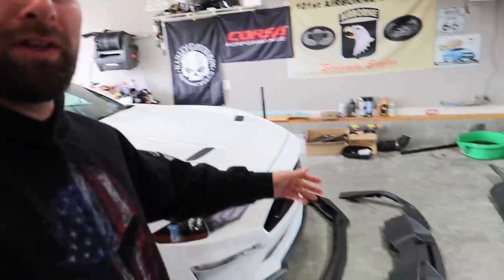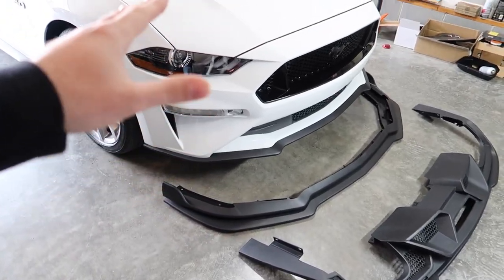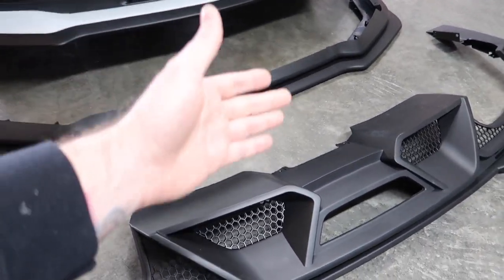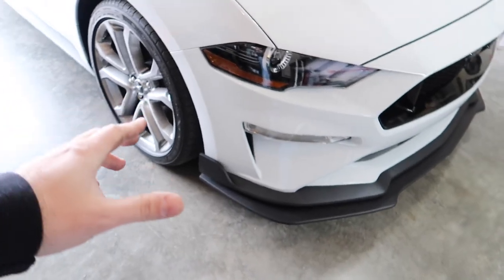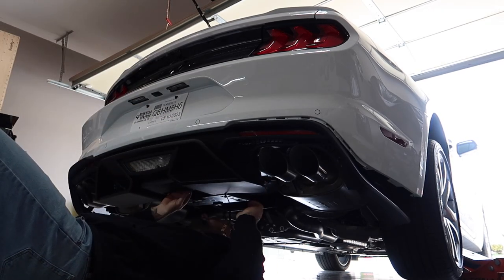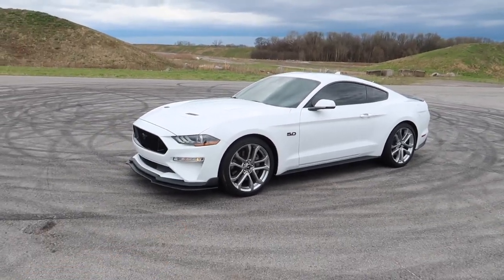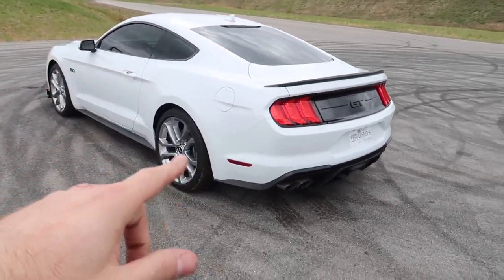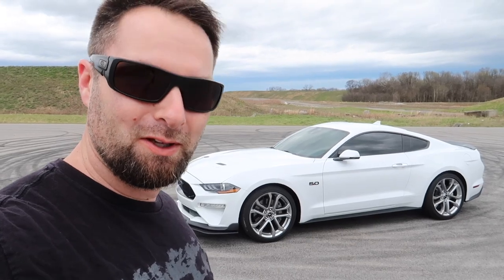FIRST MODS TO MY NEW 2022 MUSTANG GT LOOKS 🔥 *MACH1/ GT500 STYLING!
BIGGEST SAVINGS ANYWHERE (PERIOD)+ FREE CERAMIC COATING, WHEEL CLEANER & SHIPPING!

In todays video I install and review some parts from MP Concepts. Their Mach 1/ GT500 style front lip spoiler and GT500 rear diffuser valance.
SAVE MONEY ON PARTS:
MY VEHICLES:
2022 HARLEY DAVIDSON SPORTSTER S 1250
2022 FORD MUSTANG GT